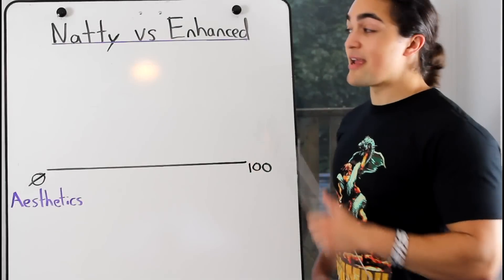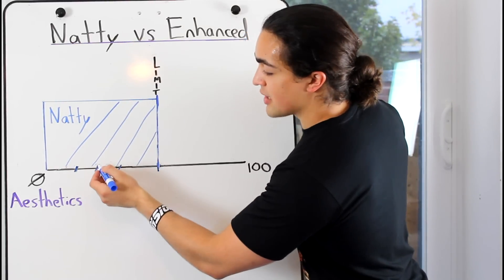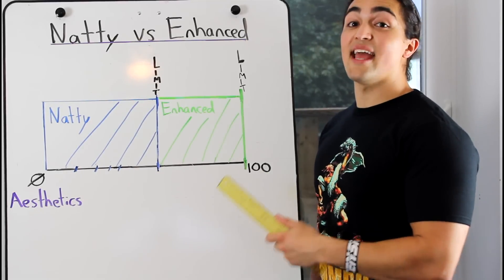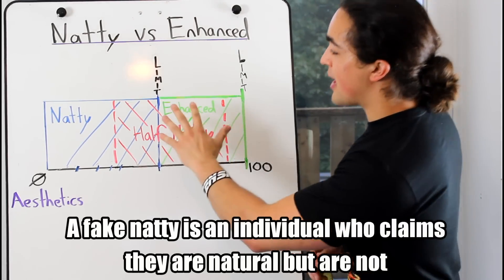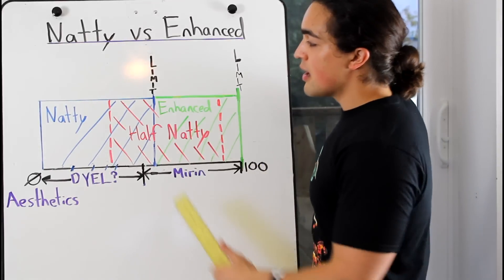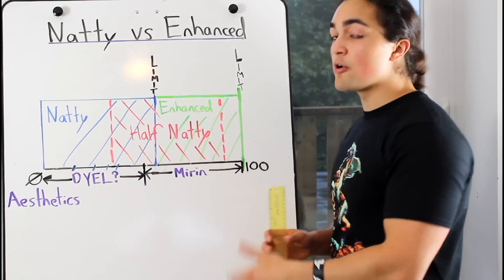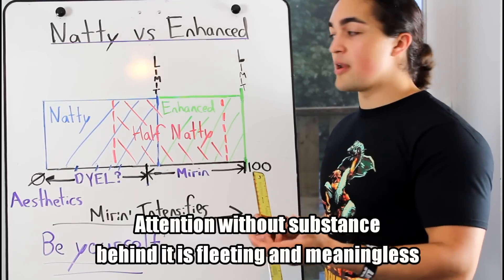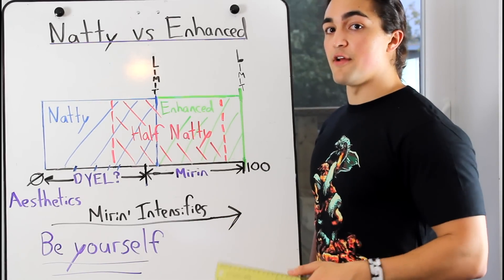Natty vs Enhanced (Steroids): Building Muscle